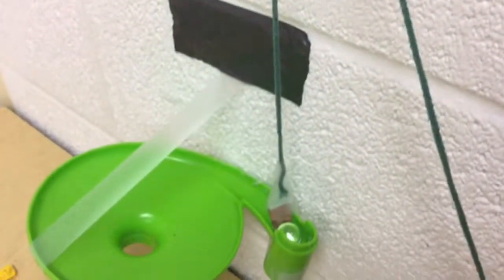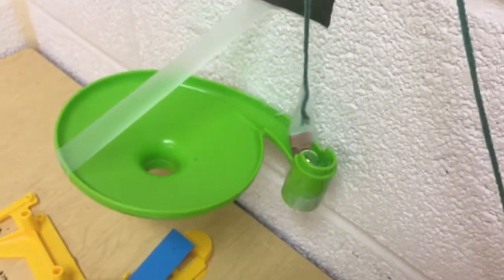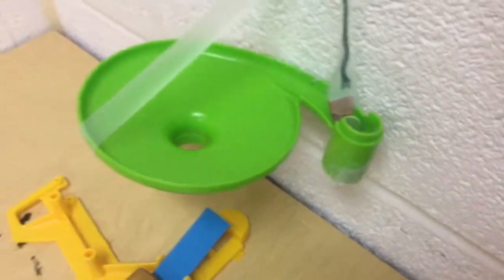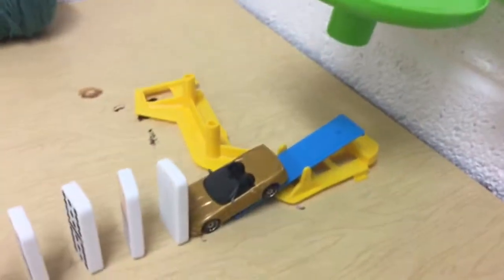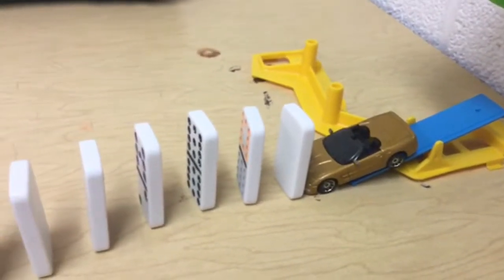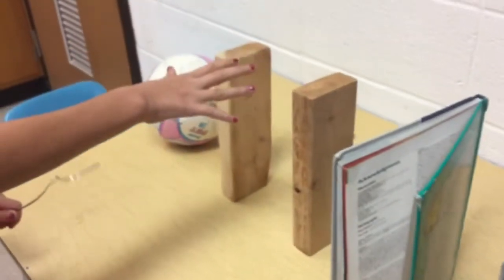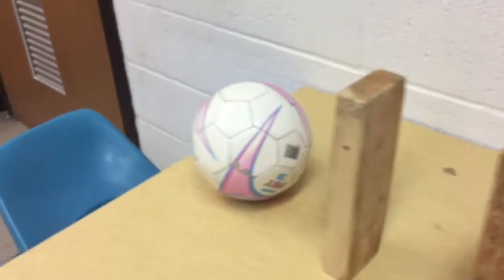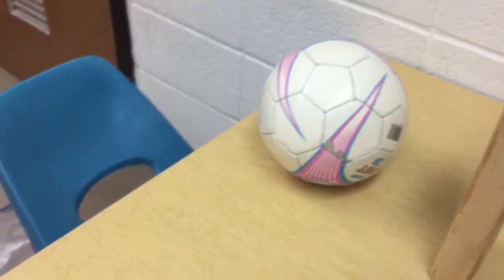Mya, Mikayla, Allison, and Lily---Deflate a bag